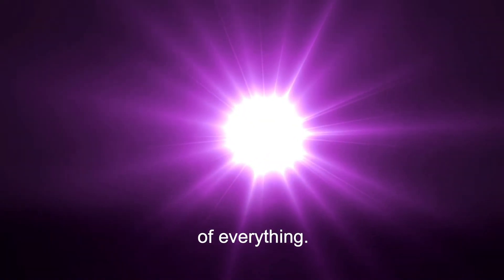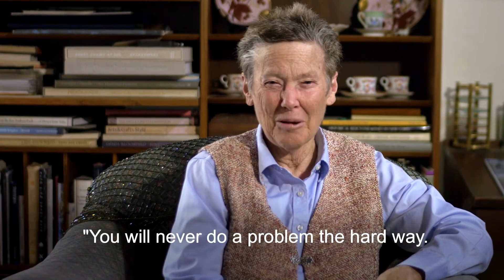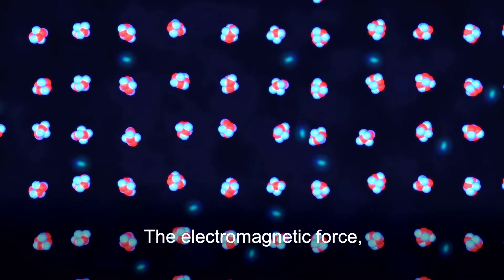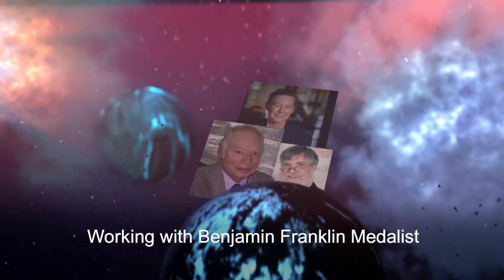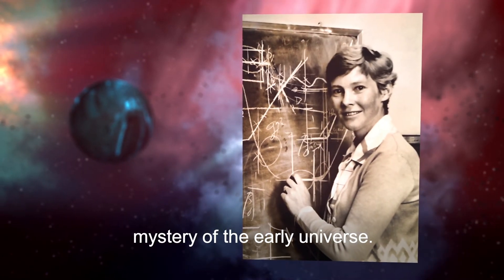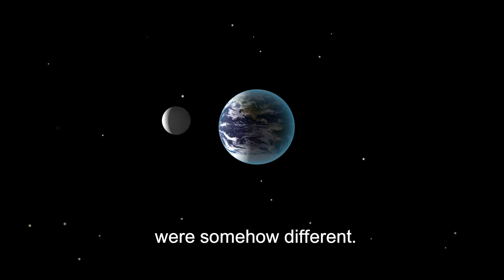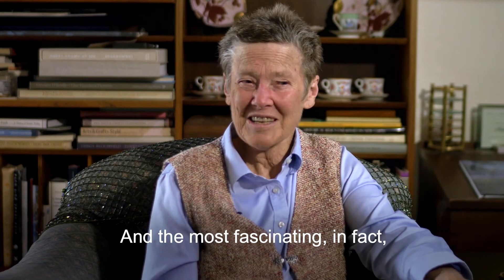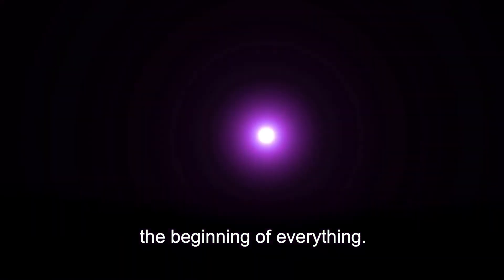Helen Rhoda Quinn: Fierce Female Physicist Tackles a Problem Even Einstein Couldn’t Solve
Theoretical physics seems like the epitome of complexity, but it’s really all about simplicity: seeking to explain the universe as elegantly as possible, perhaps even with a single mathematical equation.

That equation, often called a “Theory of Everything,” has been a Holy Grail for physicists ever since Einstein tried – and failed – to achieve it.

Helen Rhoda Quinn began her career as one of the few female physicists in the world, and followed her love of math and science from rural Australia to Stanford University. Her groundbreaking work picked up where Einstein left off, predicting the existence of dark matter particles and making critical progress toward the ultimate physics achievement: the Theory of Everything.

Since 1824 (77 years longer than the Nobel Prizes), The Franklin Institute has been recognizing scientists and engineers who have changed the world -- and our lives. Find out more at fi.edu/awards.